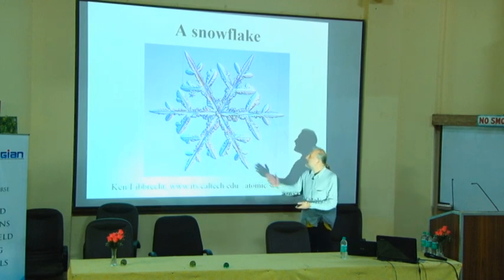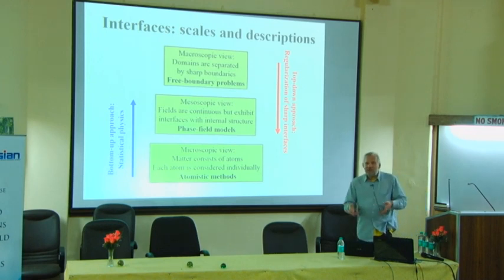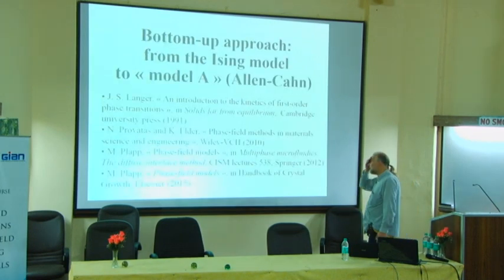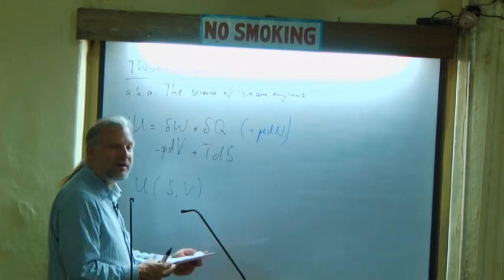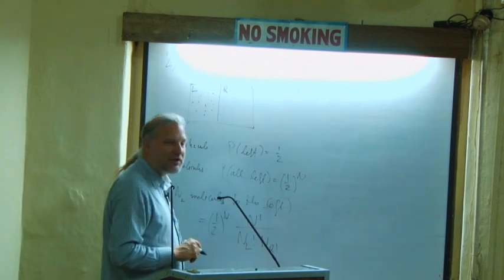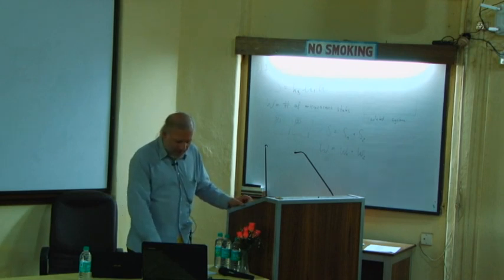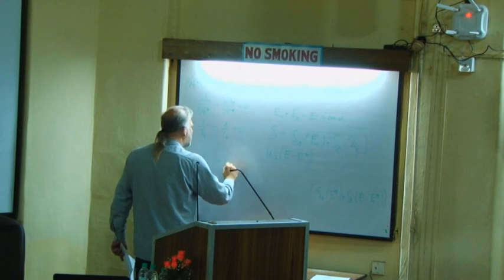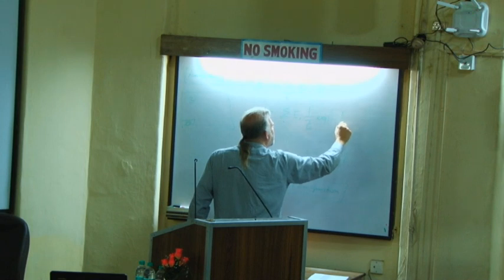Lecture01: Statistical physics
Instructor: Prof. Mathis Plapp
Director of Research at CNRS(Condensed Matter Physics Laboratory), Polytechnic School, France

These lectures are conducted under the GIAN series at IISc, Bengaluru.
"GIAN (Global Initiative for Academic Networks) enables distinguished foreign faculty to give short courses in Indian educational institutions."